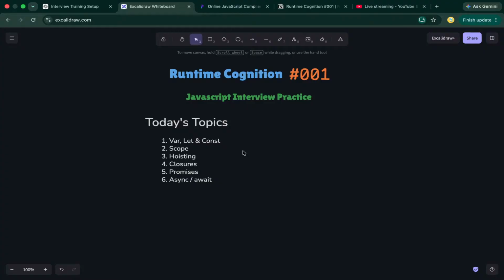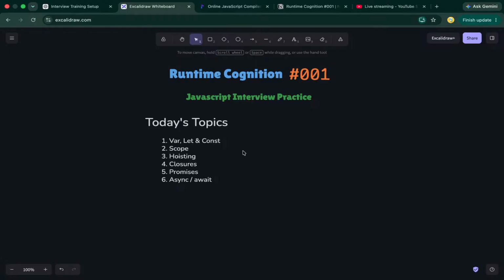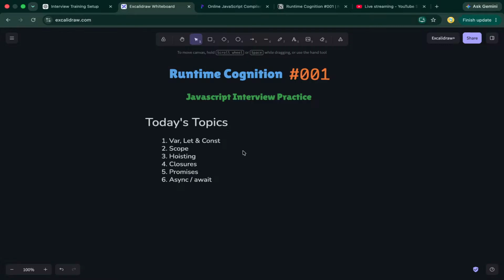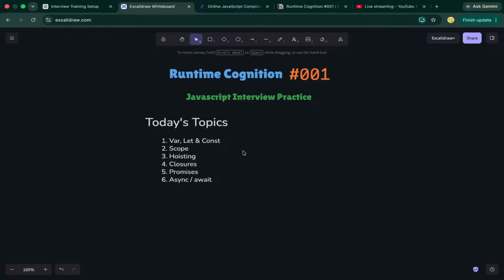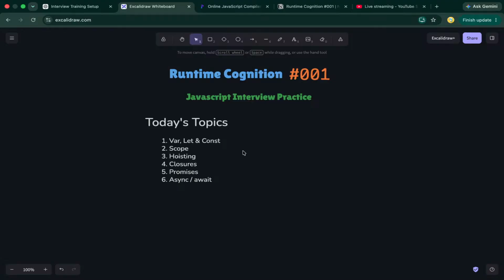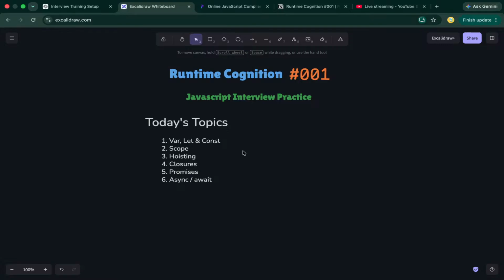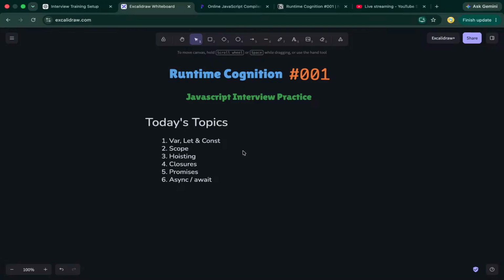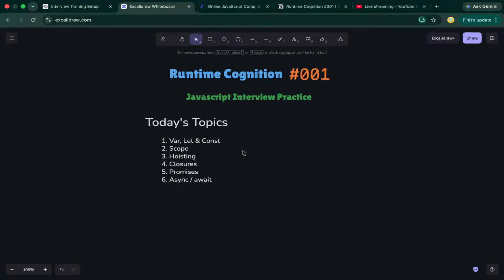🔴 RuntimeLog 1 | JavaScript: var, let & const, Hoisting, TDZ & Scope ⚠️ Infrastructure Bug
Hellooo to all my fellow work-in-progress people 👋

🚀 Runtime Cognition.

Today's mission:
• JavaScript Interview Preparation
• Thinking Aloud
• Improving Communication
• Building Confidence

🤖 How I Learn with AI:

Showing practical ways I use ChatGPT as a study partner to understand concepts, build structured notes, debug code, revise topics, and prepare for software engineering interviews.

💡 AI-assisted learning. Human understanding.

This isn't a tutorial.

This is a public learning log.

I'm preparing for upcoming software engineering interviews while documenting the journey.

The goal isn't perfection.

The goal is consistency.

📌 Progress Logged.
🧠 Still Learning.
💛 Still Here.
🚀 Keep Showing Up.

## ⚠️ Note

This was my very first public live stream 😅

🚨 First stream = first Infrastructure bug 😅😭

Unfortunately,  it captured only the whiteboard instead of my browser tabs (ChatGPT, JavaScript compiler, Notion etc.) due to a capture configuration issue.

I'm keeping this replay public because Runtime Cognition is about learning in public—not pretending everything goes perfectly.

The notes from this session are linked below.

RuntimeLog 2 will have the capture issue fixed. 💛